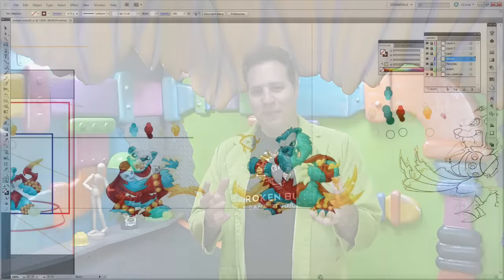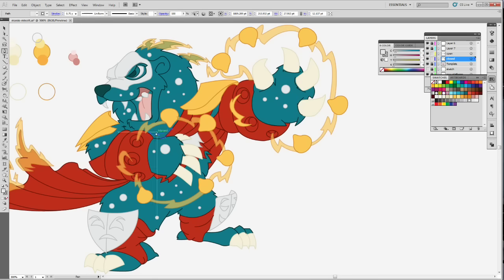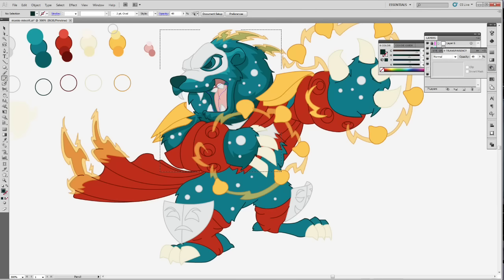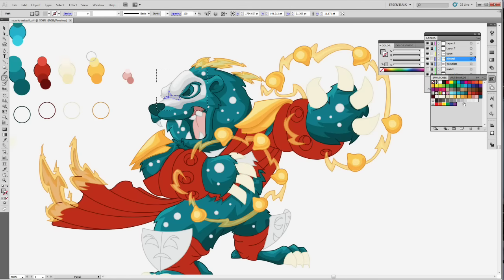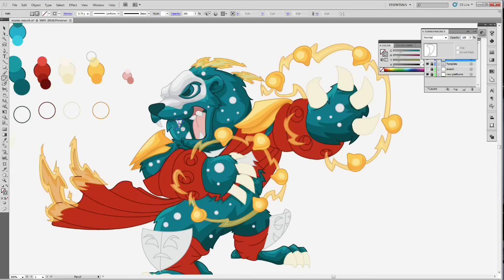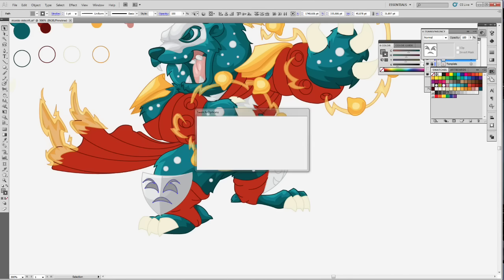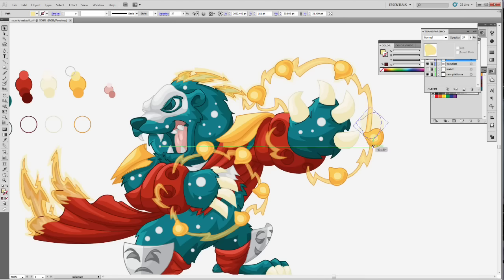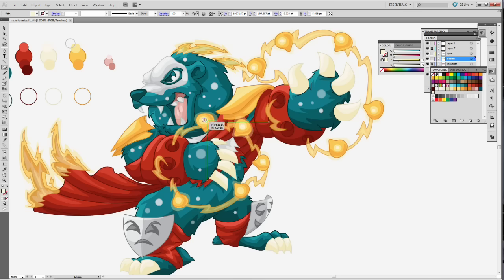Miscrits Creature Design 101: Evolution 4- Coloring and Finalizing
It's finally here! The day we complete our Miscrit design! Now we just need to pitch the Miscrit to Broken Bulb Game Studios and hopefully get it in the game. Fingers crossed everyone

Shop for all your mad science needs at the Serkworks Art Labs store